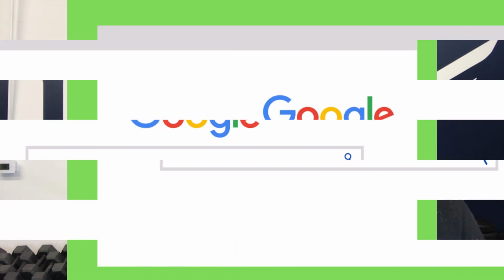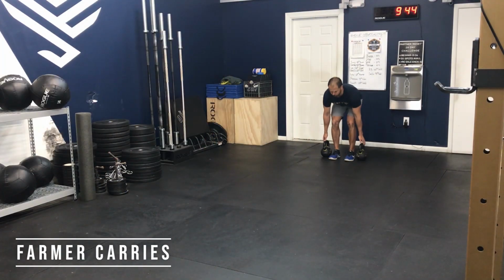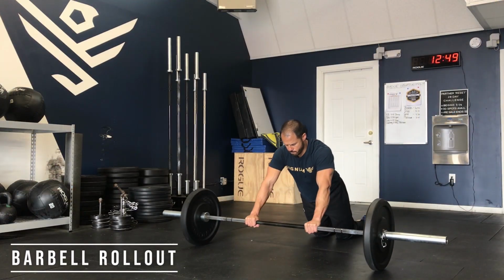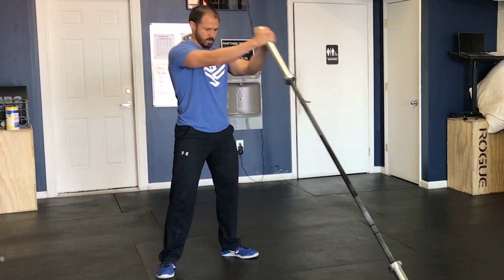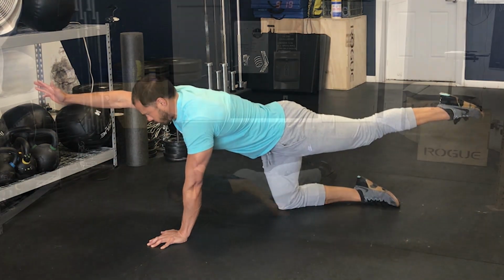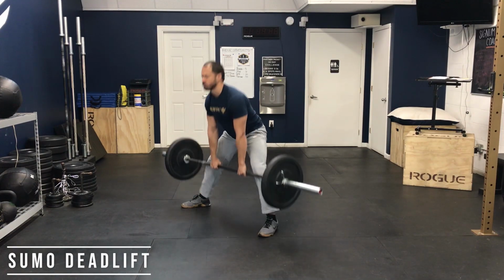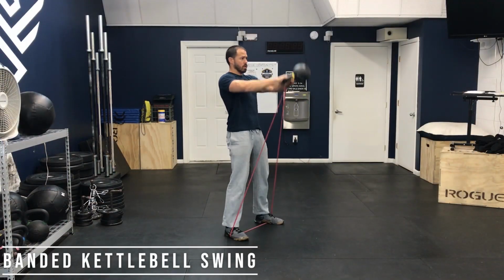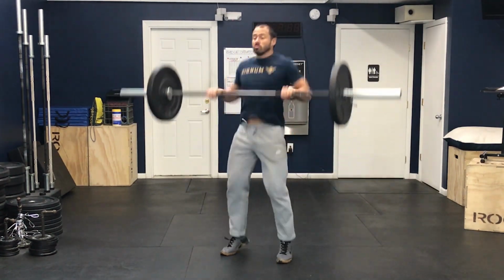Core Exercises for Golf: The 2020 Complete Guide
In this video you're going to learn A TON of core exercises for golf that I use with my clients to help their golf game.

Some of these golf core strengthening exercises can be advanced. So we will progress through these golf core exercises from the beginner level all the way up to the more experienced gym goer.

So no matter where you are starting from, these exercises when performed regularly and properly will get you results.

Years ago I launched my search to find the best core exercises for golfers to help gain some distance off the tee as well as strengthen my overall game.

I was seeing PGA tour players adding loads of distance and wanted to catch the rising tide.

Trying to find what really works today is tricky.

The movements I'm gonna share with you in this series will be much more.

We also have a full golf workout program to help you gain distance and confidence.

0:36 - Why I started to search for the best core exercises for golf.

1:30 - Beginner level abdominal core exercises for golf.

3:34 - Advanced abdominal core exercises for golfers.

6:21 - Rotational core exercises for golf.

9:11 - Posterior core exercises for golf.

12:10 - Advanced posterior core exercises